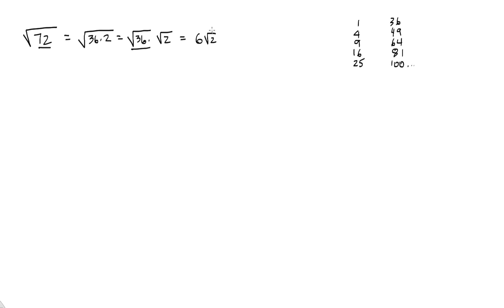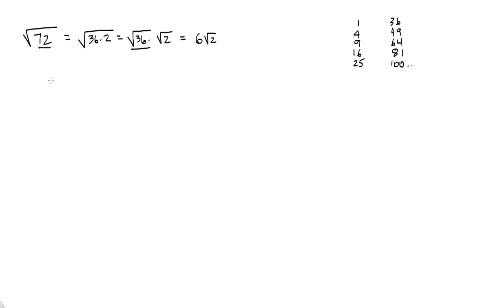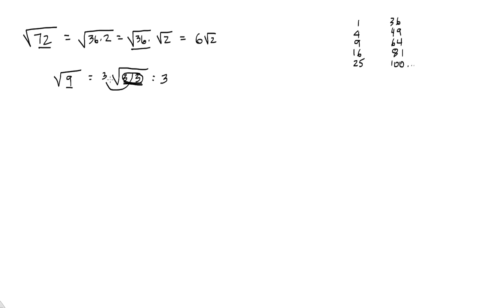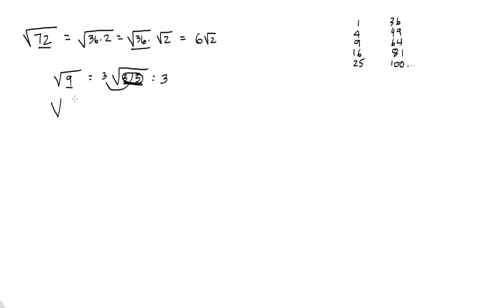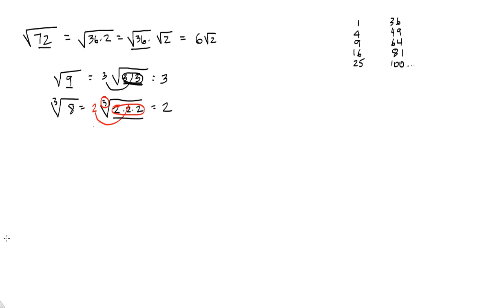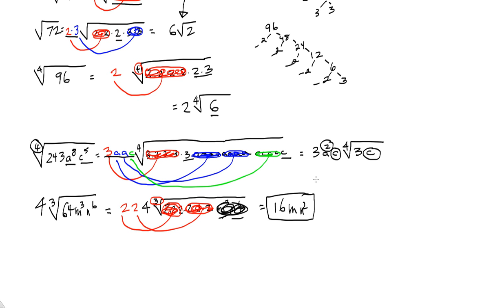Simplifying Radical Expressions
"Simplifying Radical Expressions" for Algebra 2 Honors.